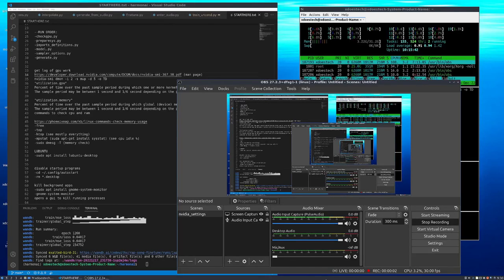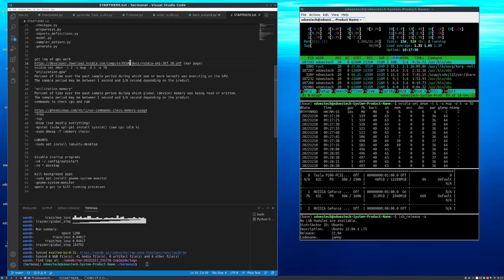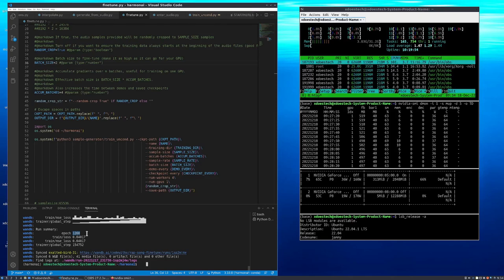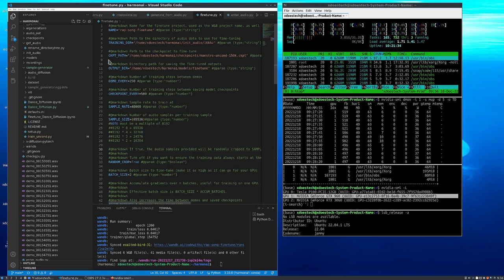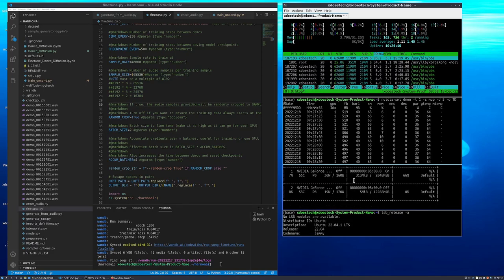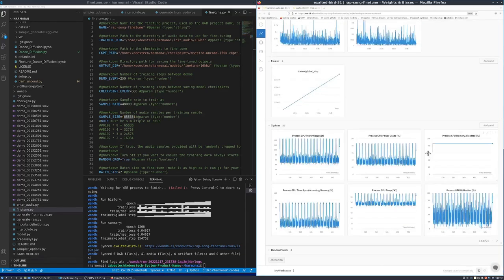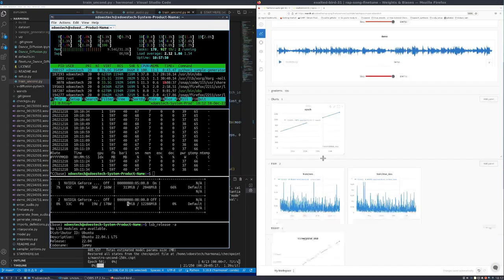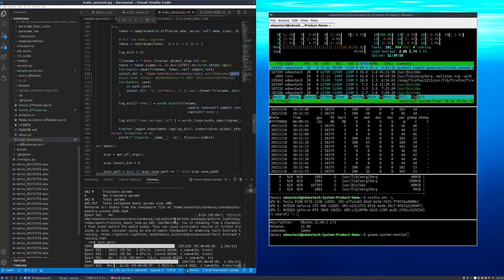generate music with AI (run settings for a local system) (harmonai)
Just some more ideas on getting local_harmonai to run on a less than ideal machine